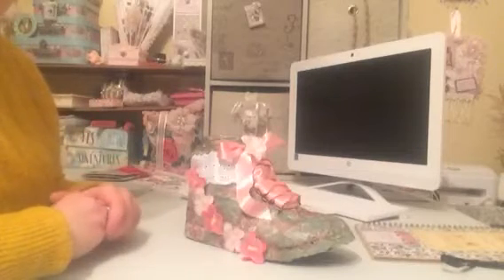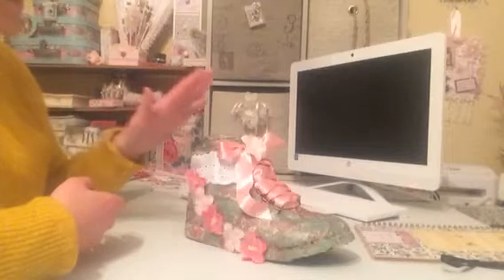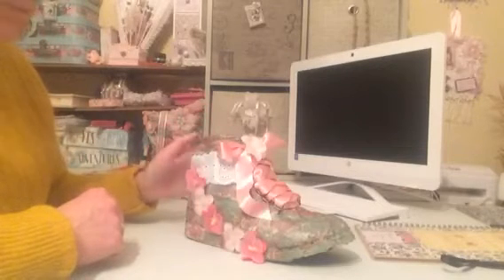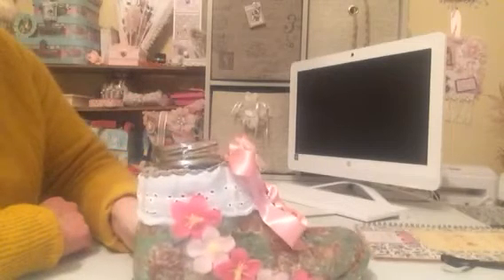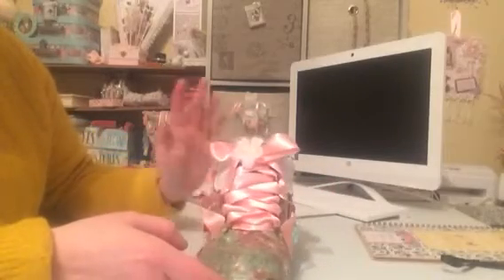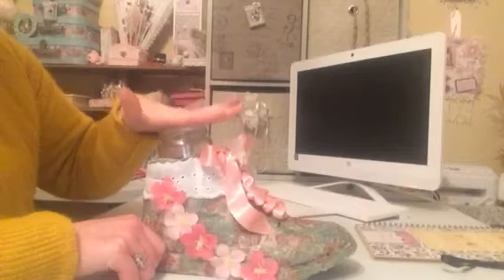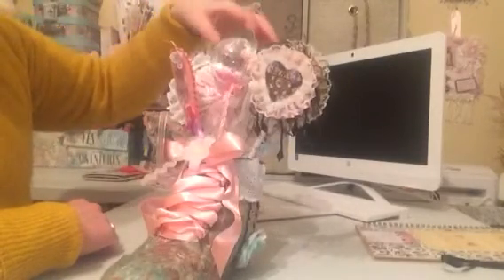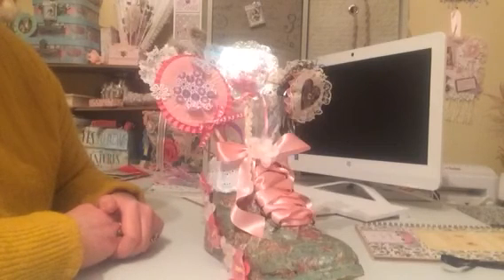My alterted boot for crafted seasons the lovely Shaz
Tfw everyone head over and see Shaz and this great fun monthly inspirational challenge xx